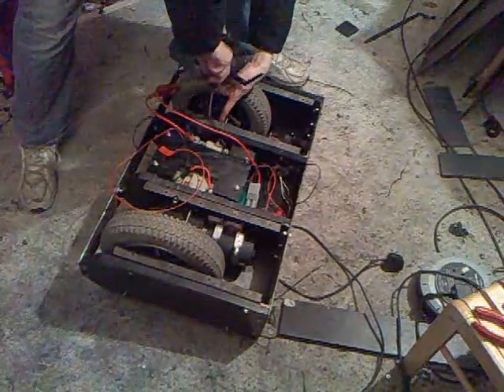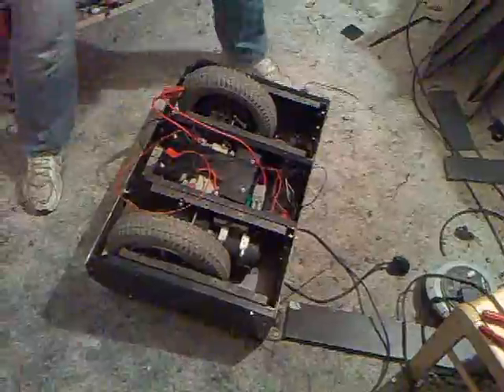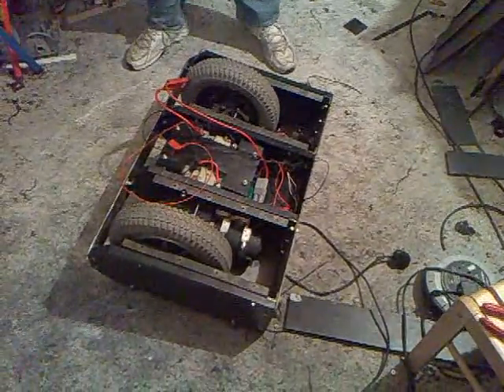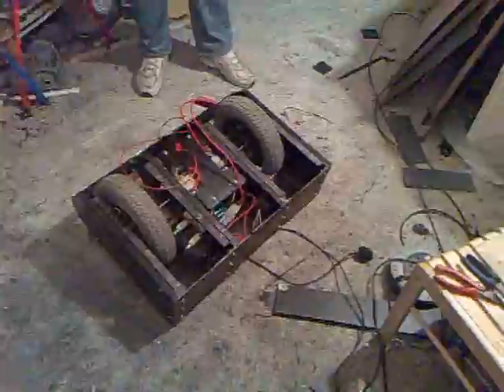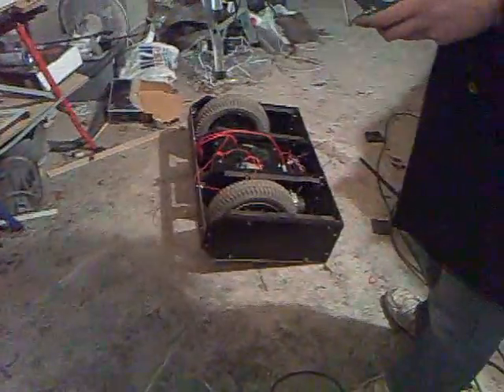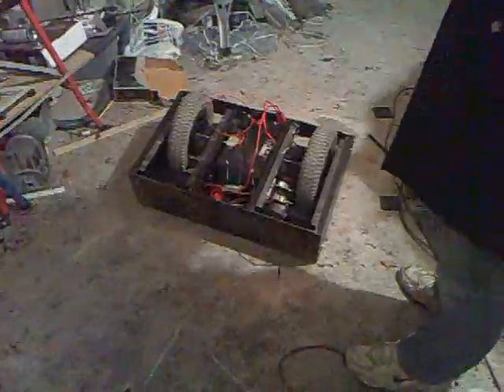Cabrakan's First Test Drive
The heavyweight project of Team Hell, Godzilla and Die Gracefully Robotics, Cabrakan, finally rols under its own power, and here it is: